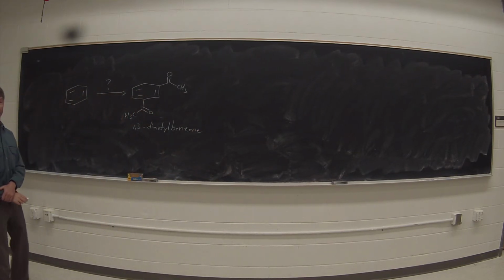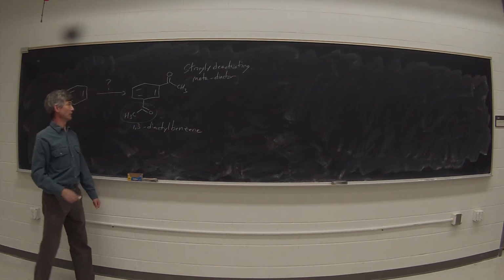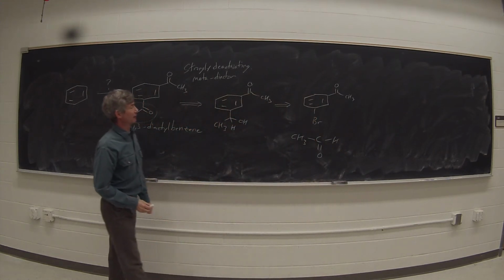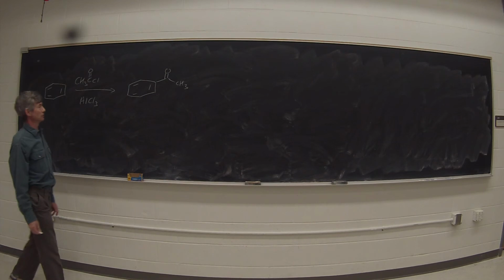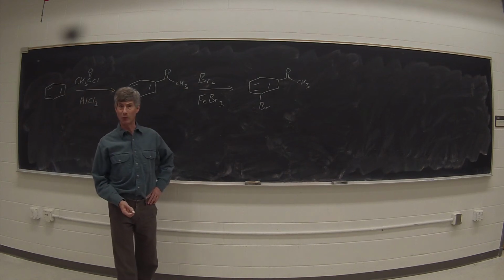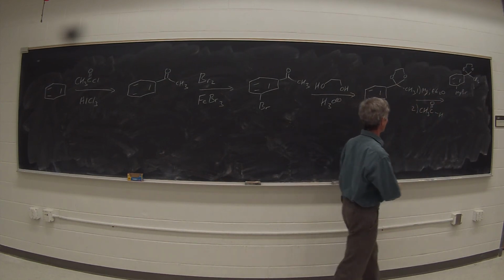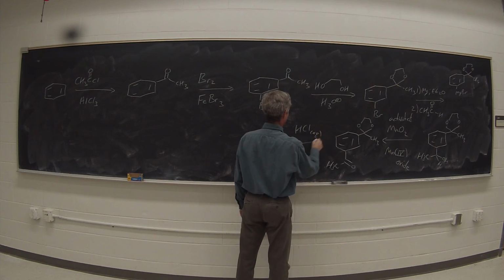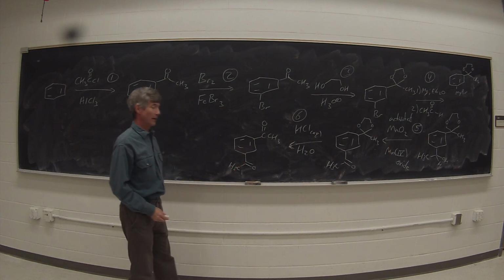1,3-diacetylbenzene synthesis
This video describes the synthesis of 1,3-diacetylbenzene starting from benzene.  Since the Friedel-Crafts reaction will not work on deactivated rings, one cannot simply carry out the reaction twice even though the acetyl group is meta-directing.